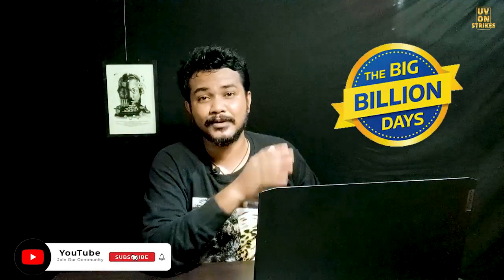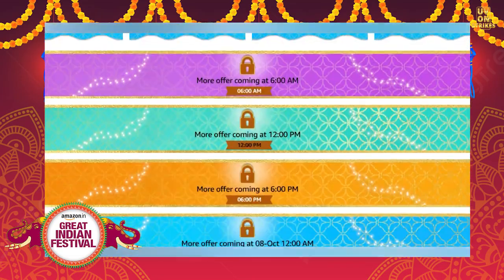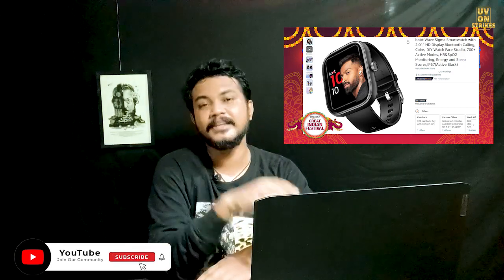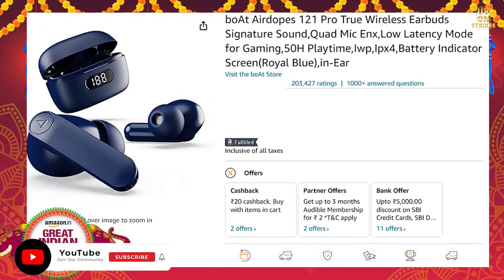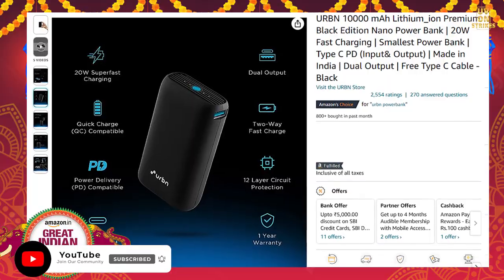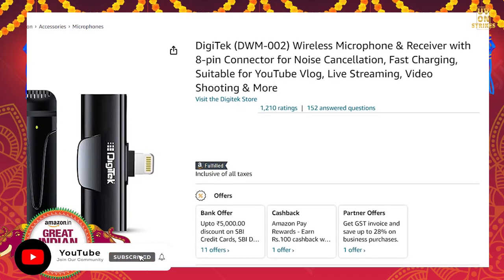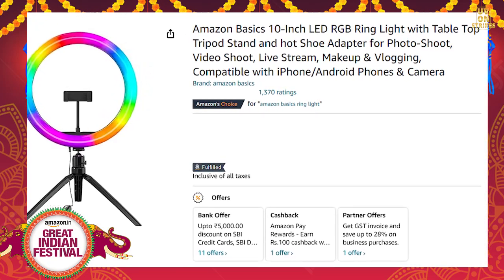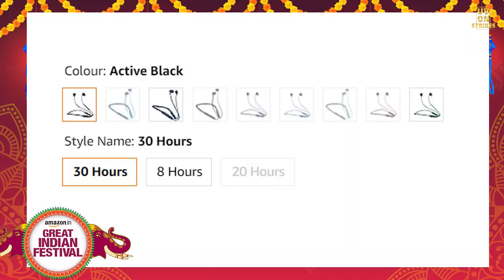Top 10 Crazy Deals In Amazon Great Indian Festival 2023 ⚡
Amazon
1]
beatXP Marv Raze
Rs:999

boAt Wave Sigma Smartwatch
Rs:999

2]
Boult Audio Newly Launched Z20 Pro
Rs:999

Rs:899

3]
ZEBRONICS Zeb-Vita Plus Mini 16W Soundbar
Rs:999

4]
URBN 10000 mAh Power Bank
Rs:999

5]
DigiTek (DWM-002) Wireless Microphone
Rs:999

6]
Amazon Basics 10-Inch LED RGB Ring Light
Rs:999

7]
Amazon Basics 128GB Ultra Fast USB
Rs:649

8]
boAt Rockerz 245 v2 Pro Wireless Neckband
Rs:899